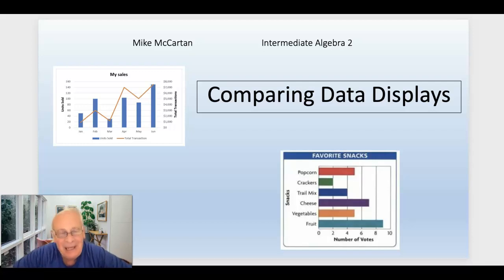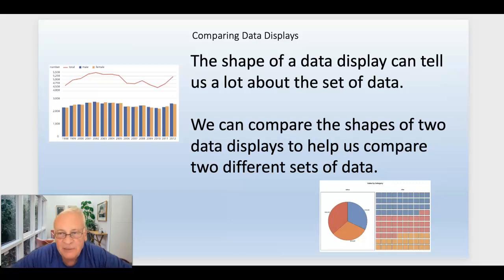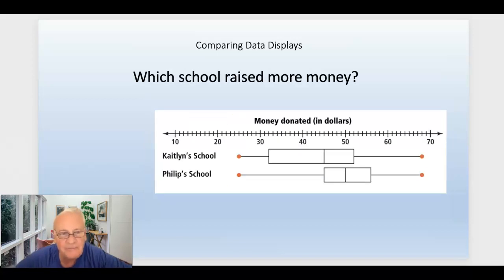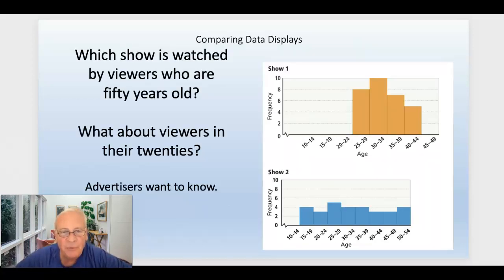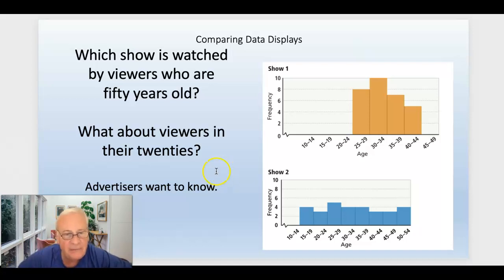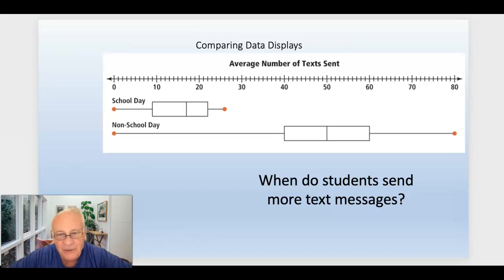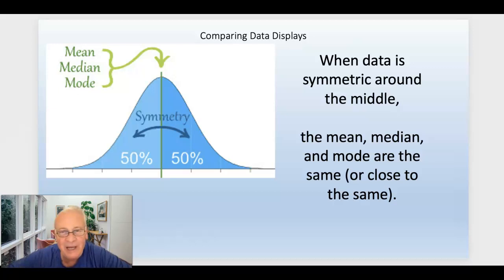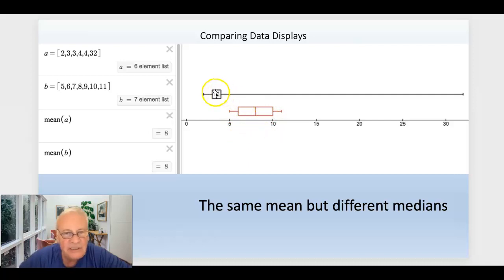Comparing Data Displays